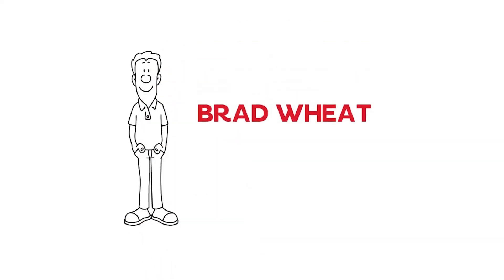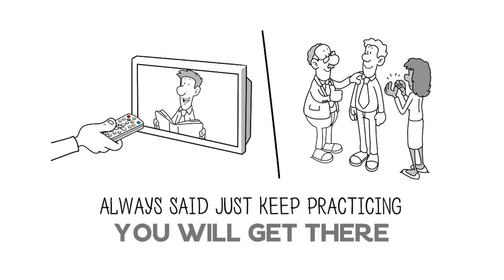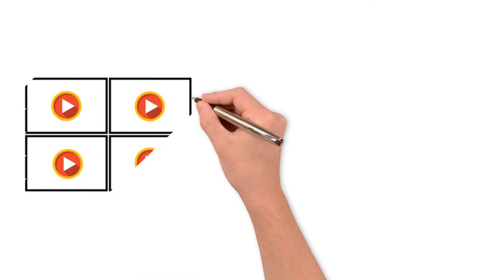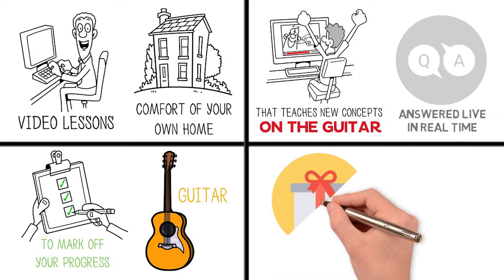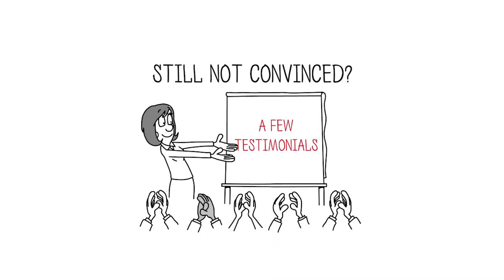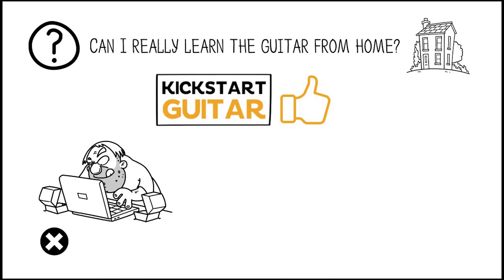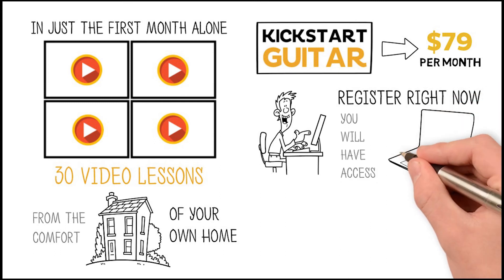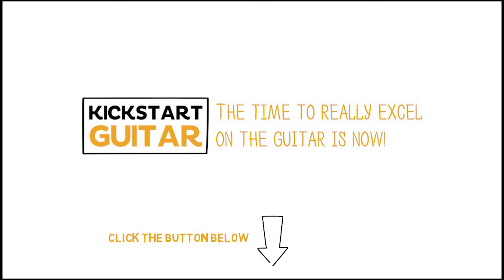Join the Ultimate Guitar Club for FREE!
Watch the video to find the better way to learn guitar!